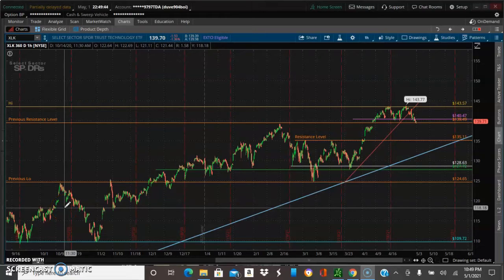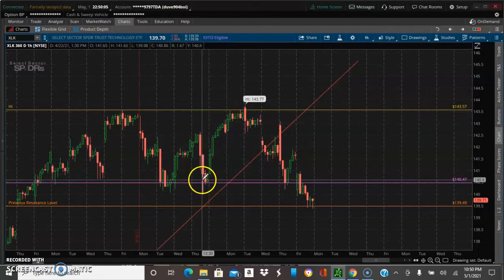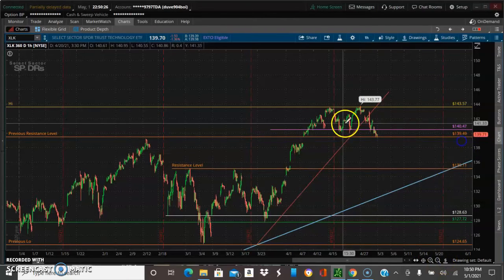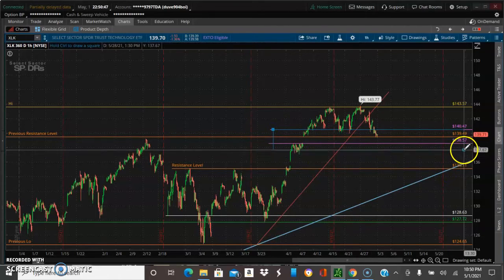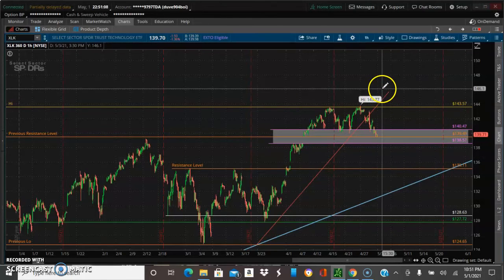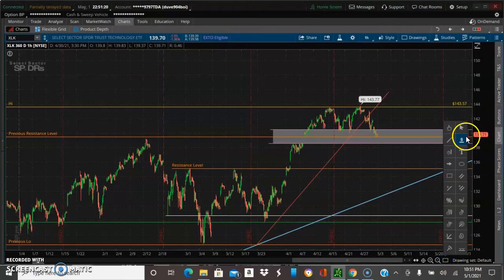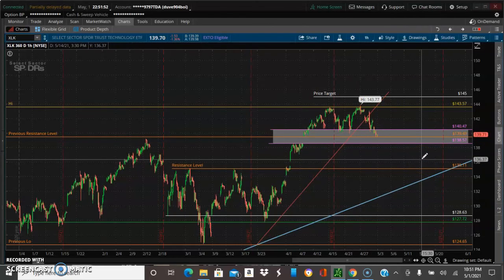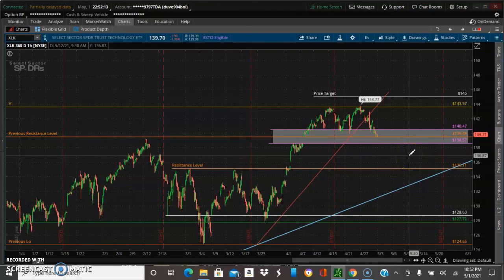S&P 500 Tech Stock Update